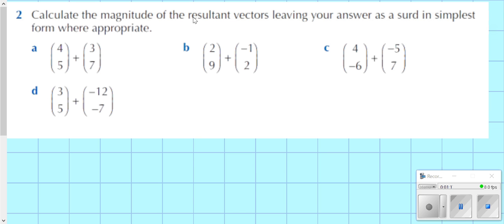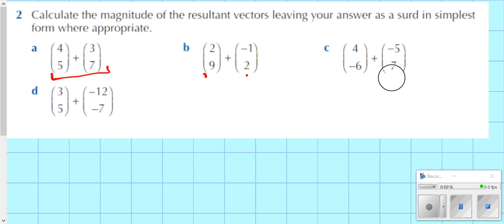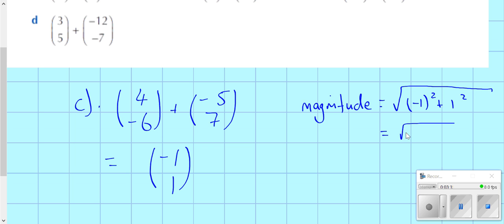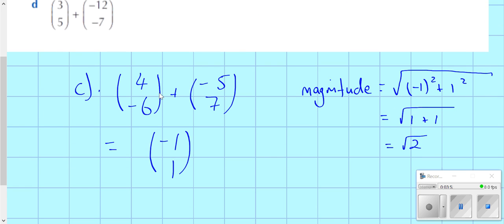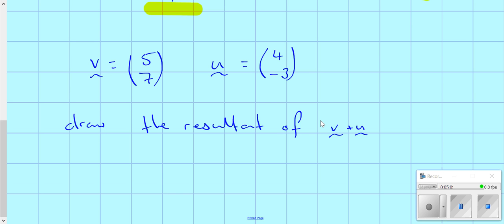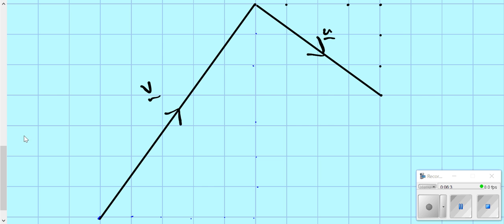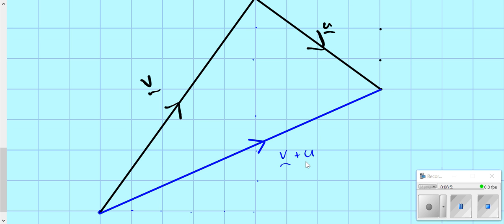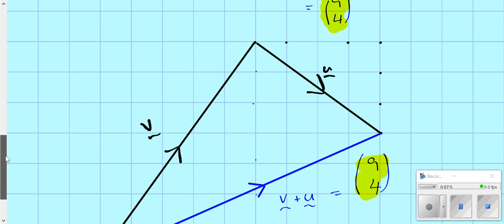4M2 4 2 21